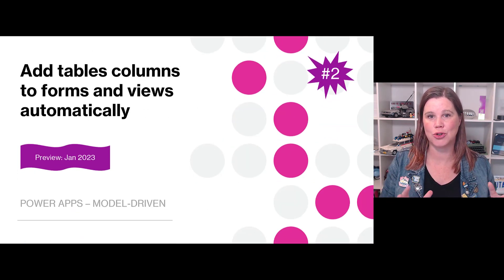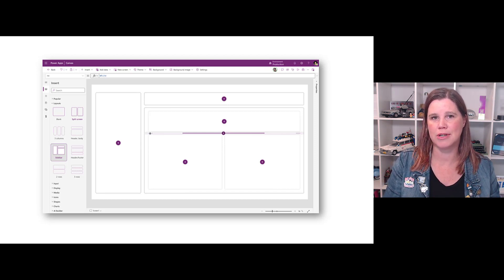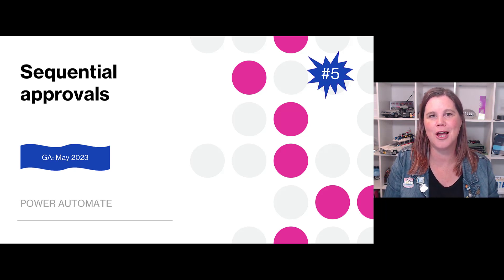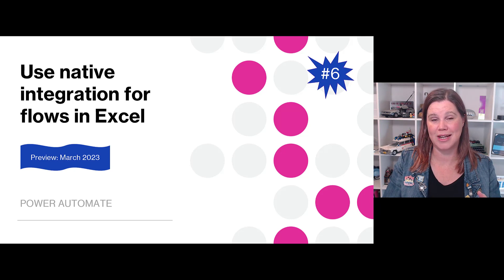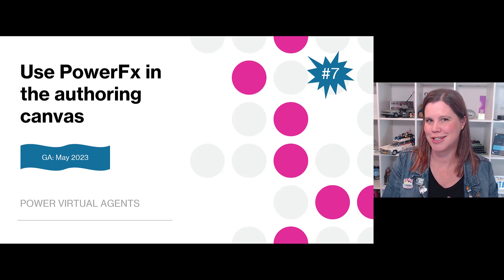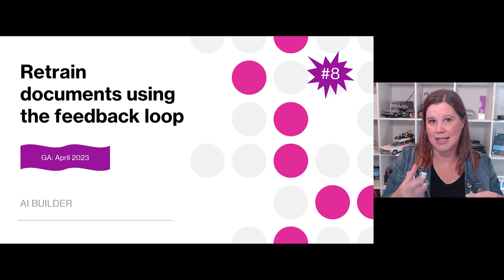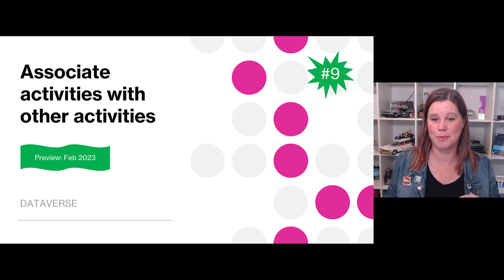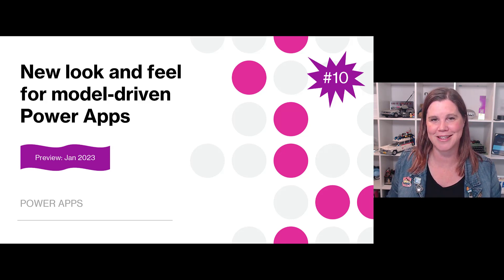Power Platform Wave 1 2023 Release: Top 10 Features You Need to Know!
In this video I take you through my pick of the Top 10 Features from the Wave 1 2023 release for Power Platform.

***Screenshots are only what is available at release, many of them are poor or blurry quality, sorry!***

Links to feature announcements are below. All information is correct at the time of recording (January 25 2023) but please check these links for future updates.